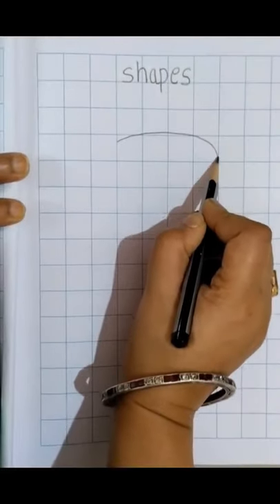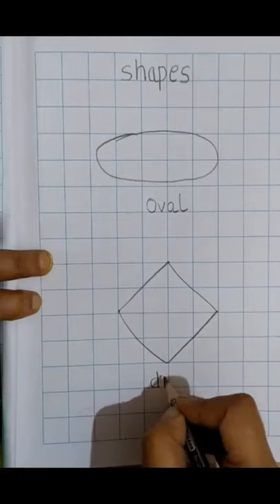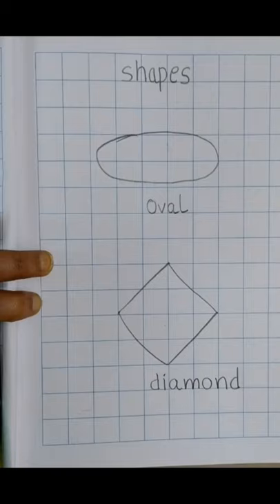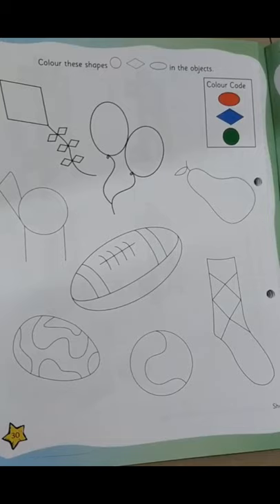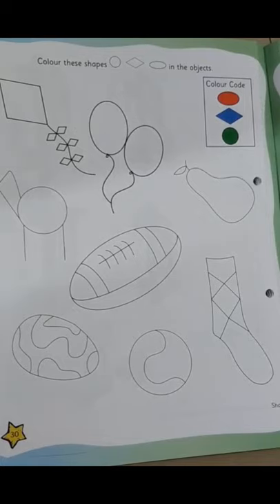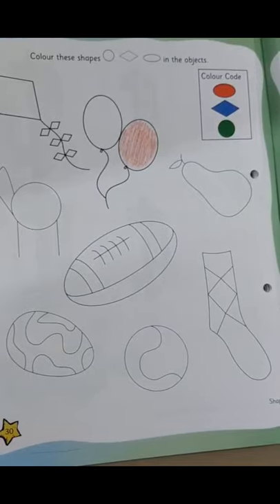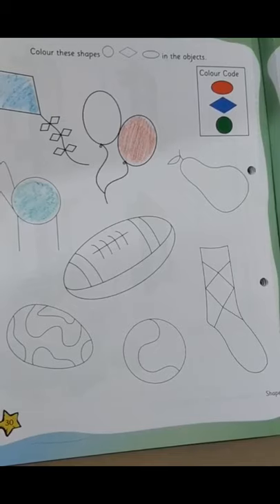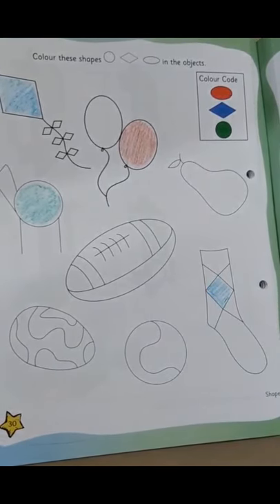The Orbis School - Mathematics - Sr KG - Diamond and Oval - Part 2